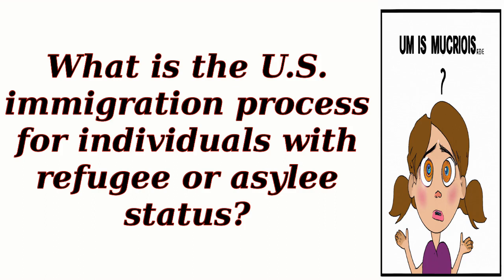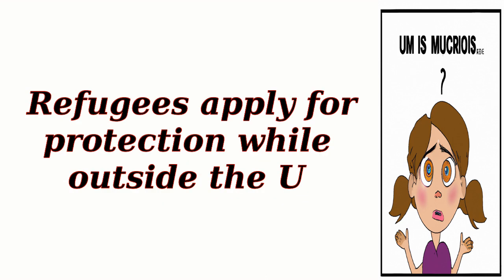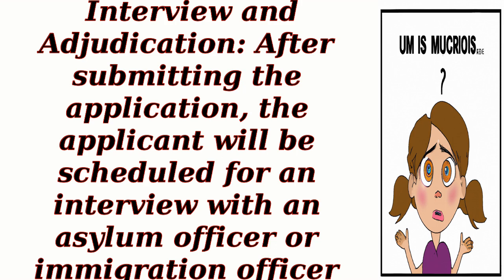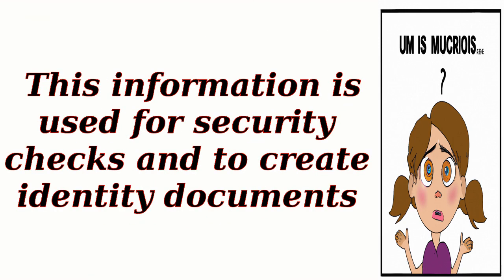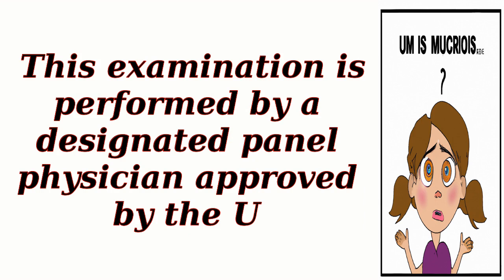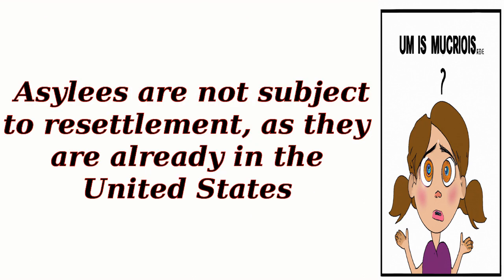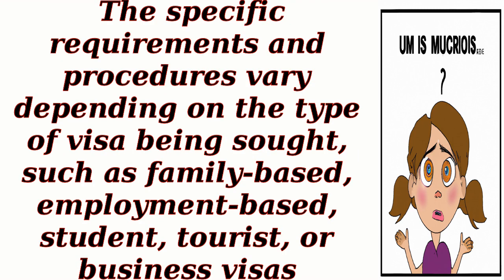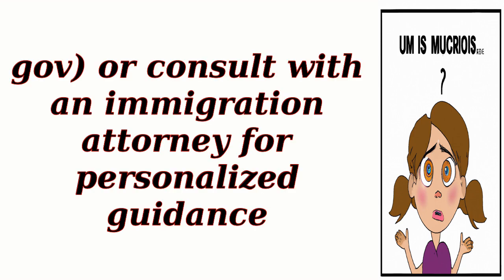What is the U.S. immigration process for individuals with refugee or asylee status?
Prospective Immigrants
 Students and Scholars
 Skilled Professionals
 Families Reuniting
 Aspiring Entrepreneurs